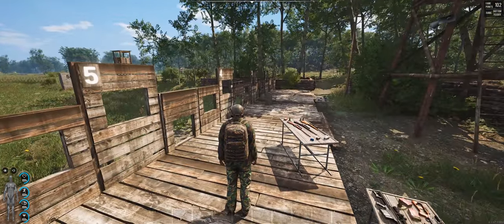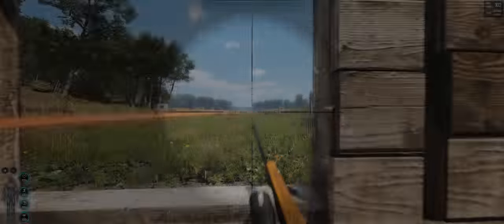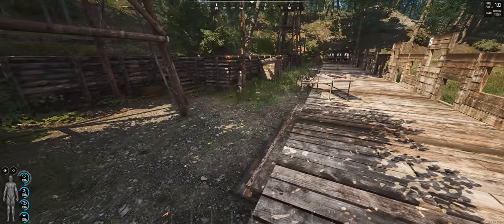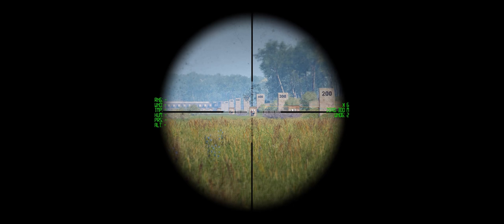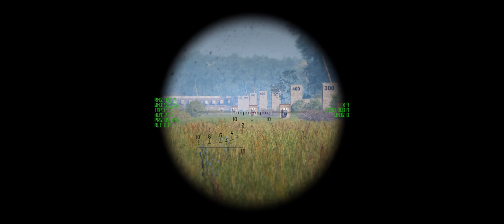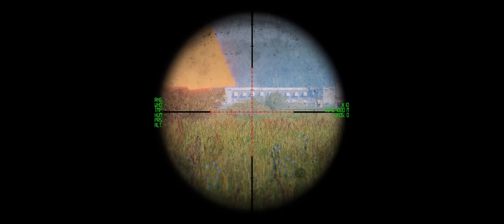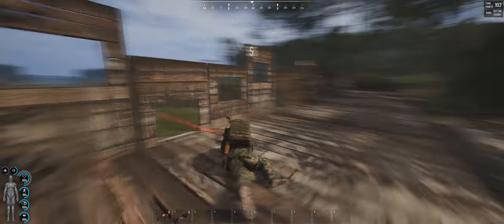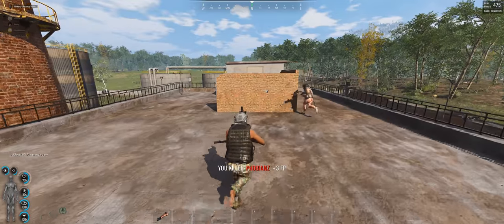Scum Sniping Tutorial: COMPLETE Sniping Guide 2020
Scum Sniping Tutorial: COMPLETE Sniping Guide 2020. The Scum Game devs have implemented a lot of cool features that make your sniping easier. Here's my complete sniping tutorial and a little extra that about the P-223 scope. Hopefully, it will help you all and go hit that range to familiarize yourself in every weather condition!

✅ SCUM DATABASE:
Website includes:
- Scum Maps
- Admin Commands
- Weapon Damage Statistics
- Items Database
- Scum Comics
- Tutorials